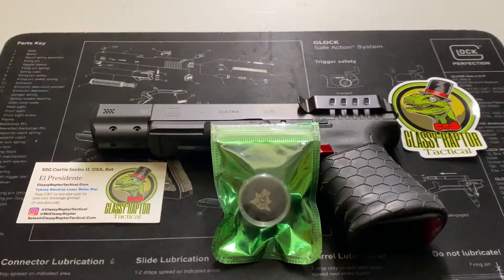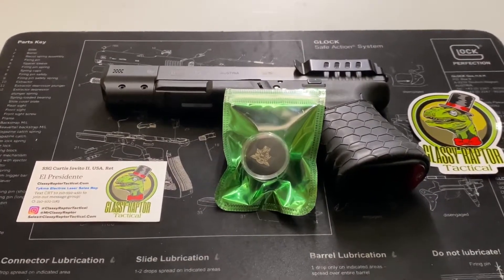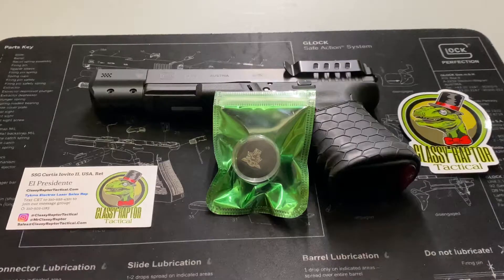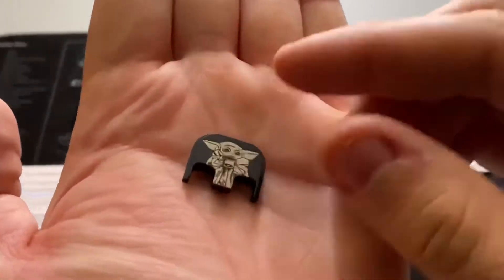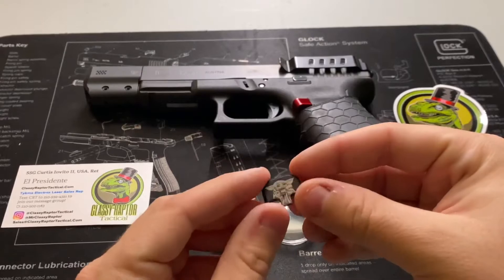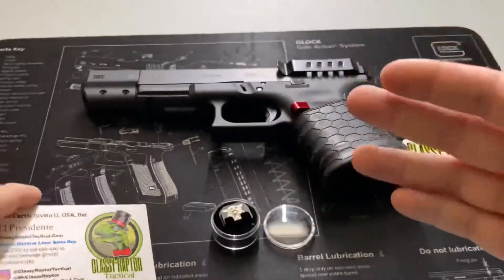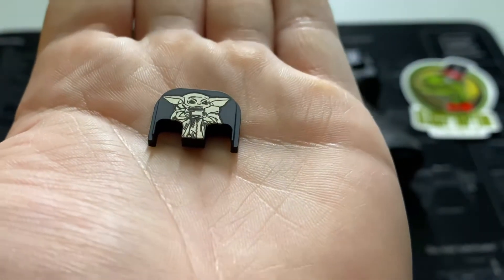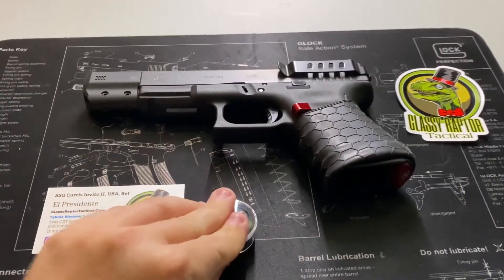Chicken Nuggies and Chocky Milk - Classy Raptor Glock Plate